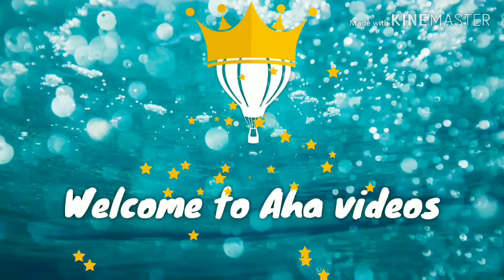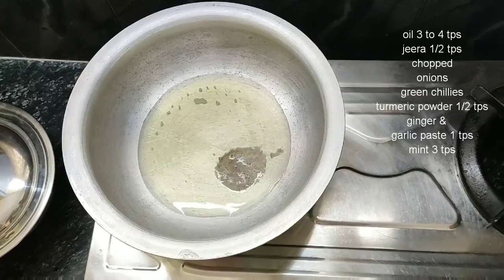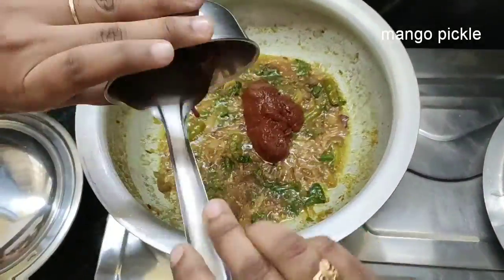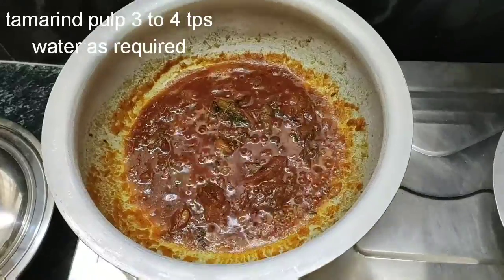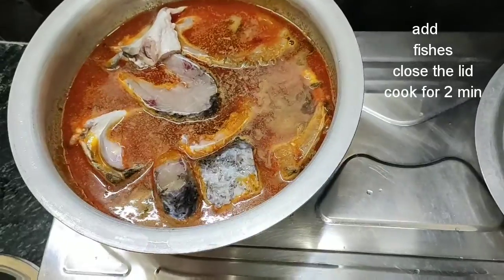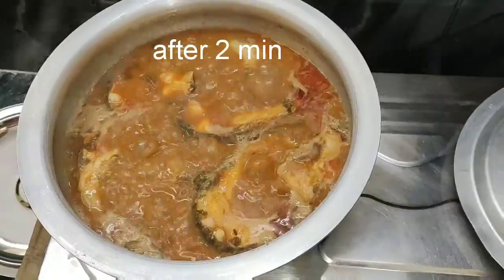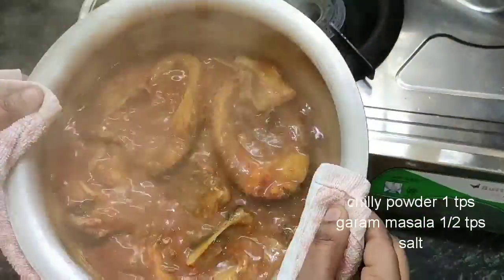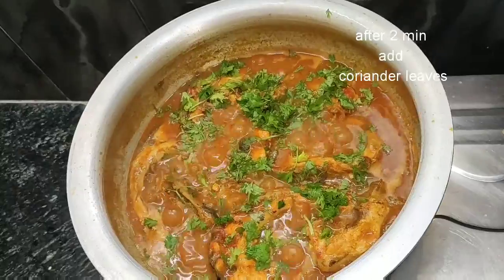fish curry using mango spice /మామిడికాయ కారం తో చేపల కూర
hi guys

here is an nice fish curry recipe with unique and excellent flavour

watch this and try once fish curry in this way and enjoy this flavour.

thanks regards
Hari